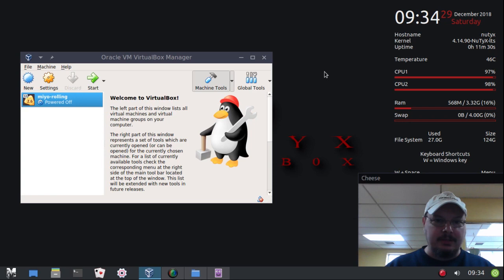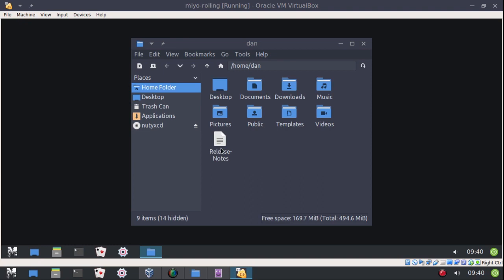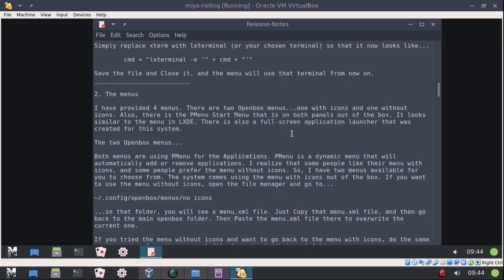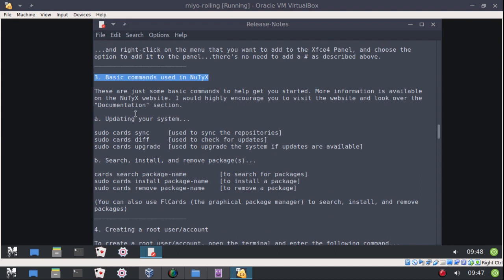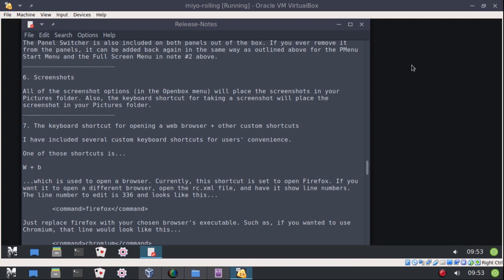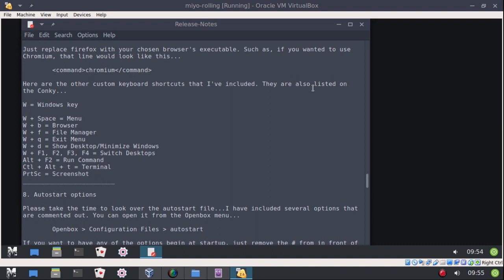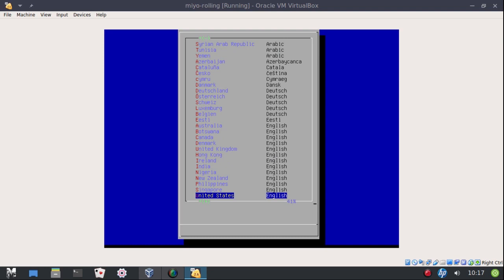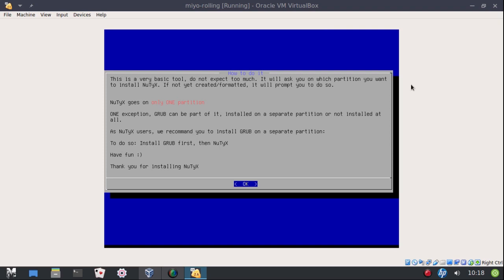Miyo-Rolling is now available: Overview and Installation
I'm pleased to announce that Miyo-Rolling (a respin of NuTyX) is finished and can now be downloaded.

In this video, I cover the Release Notes in order to help potential users get the most from the system. I also show how to install it on your computer.
Again, many thanks to Thierry for giving us this system, and many thanks to anyone who may want to give "Miyo-Rolling" a spin! Have fun! :)